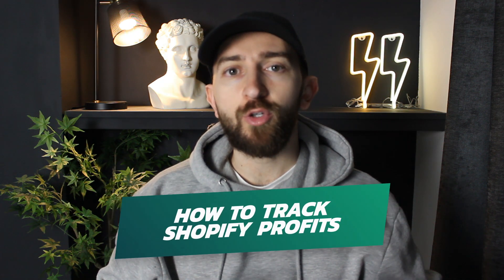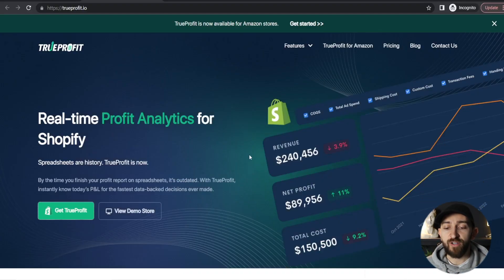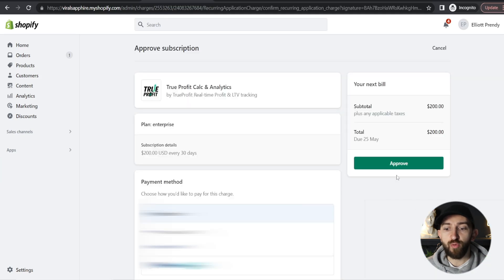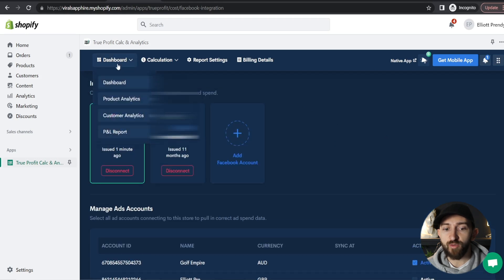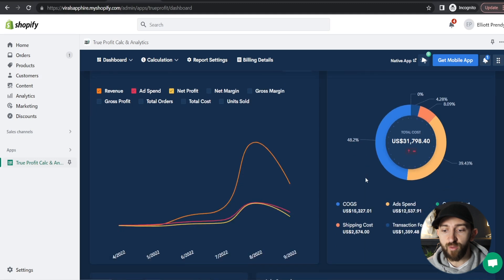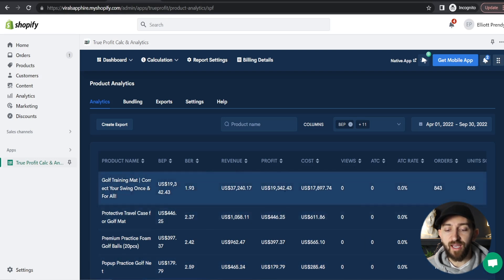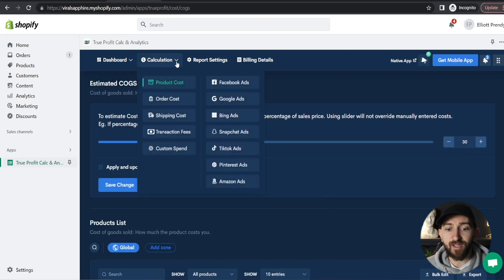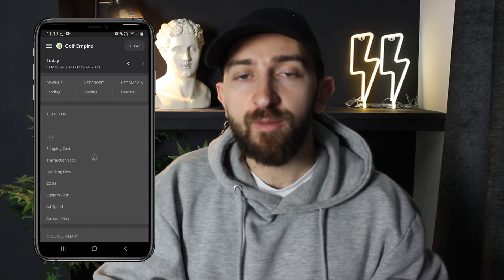How to Track Shopify Dropshipping Profits (2023)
In this comprehensive tutorial, learn how to effectively track and analyze your Shopify dropshipping profits in 2023. Whether you're a seasoned entrepreneur or just starting your dropshipping journey, understanding your profits is crucial for success. With the ever-evolving landscape of e-commerce, it's important to stay on top of your financials to make informed decisions and optimize your business.

Join us as we dive into the world of tracking Shopify dropshipping profits, walking you through the entire process. We'll cover everything from setting up the right tools and integrations to analyzing key metrics, allowing you to gain valuable insights into your business's financial performance.

Key Topics Covered:

00:00:00 - Intro
00:00:15 - Why you need to track Shopify Dropshipping Profits
00:02:09 - Installing the TrueProfit Shopify App
00:04:19 - Working out your Cost of Goods
00:05:31 - Connecting your ad accounts
00:06:51 - Viewing your dropshipping profits
00:09:09 - Important data to consider
00:10:11 - Creating a profit & loss report for accounting
00:11:09 - Change cost of goods for each individual product
00:13:23 - How to use the TrueProfit mobile app

No matter if you're dropshipping on a part-time basis or managing a full-fledged e-commerce empire, this video will equip you with the knowledge and tools needed to track your Shopify dropshipping profits effectively. Stay ahead of the competition and make data-driven decisions that will propel your business forward in 2023 and beyond.

Let's dive in and master the art of tracking Shopify dropshipping profits together!